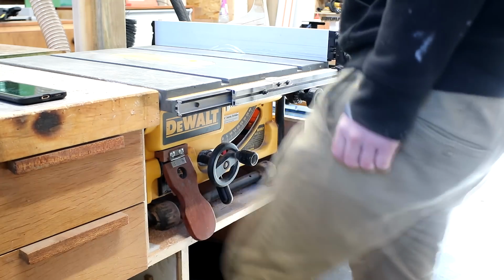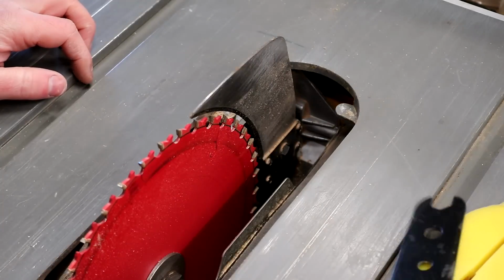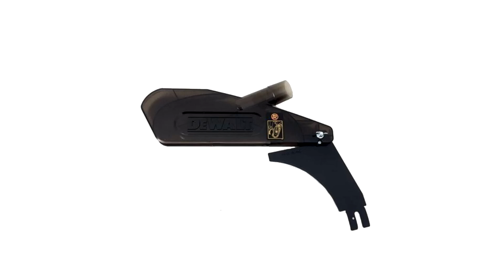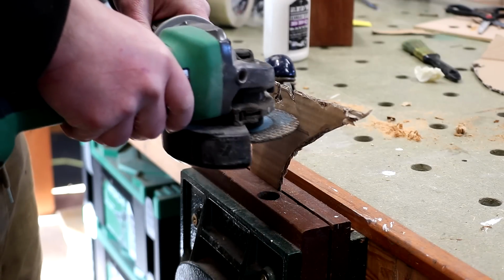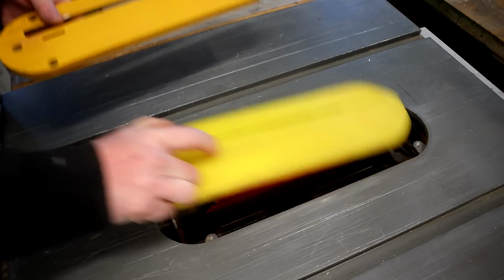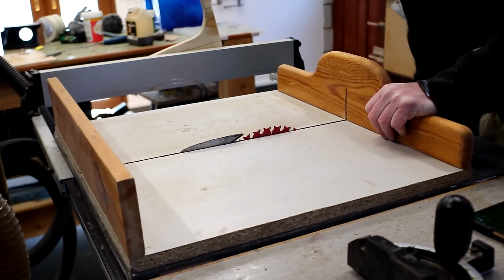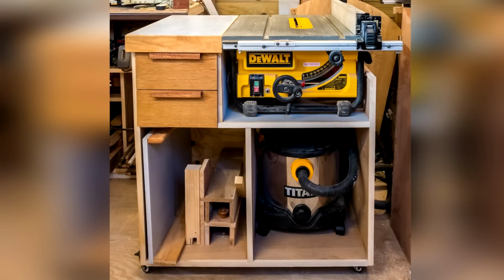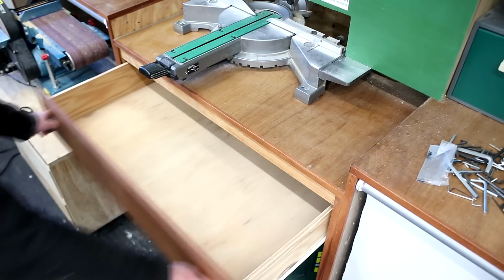My 5x Favourite Tablesaw Modifications, Upgrades & Accessories - demonstrated on the DeWalt DW745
In this video I talk about my five favourite table saw modifications, safety upgrades and accessories.

Including a flappy paddle safety switch which allows me to turn off the saw with my knee, a low profile riving knife to allow cutting through cuts / housing grooves / dado joints / rebates / rabbets, various mitre gauge options to upgrade the one supplied with the saw, zero clearance insert options and a dust tray idea to make cleaning up dust from beneath the saw much easier.

These are demonstrated on the DeWalt DW745 table saw, although many of these mods/accessories might be useful for other saws too.

Paul Taylor's Flappy Paddle Safety Switch for the DeWalt DW745

Mitre Gauge by UJK Technology (Amazon UK)

Mitre Gauge by Incra (Amazon UK) (Amazon US)

Cross Cutting Sled by Tamar at 3x3 Custom with stop blocks, T Track and mitre cuts etc.

Aluminium Tapering Jig (Amazon UK) (Amazon US)